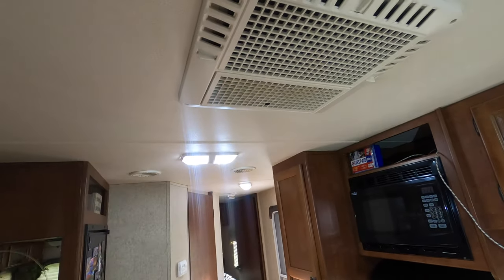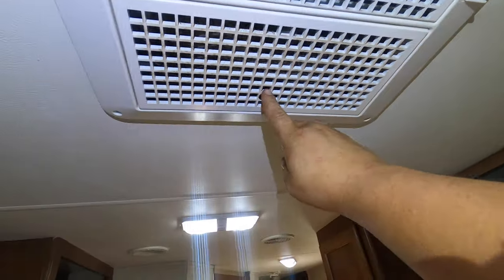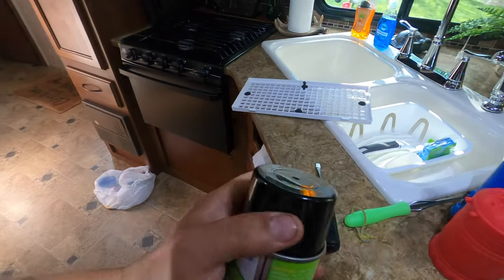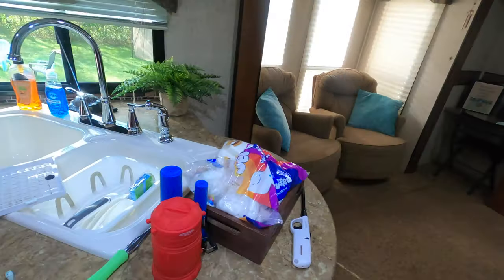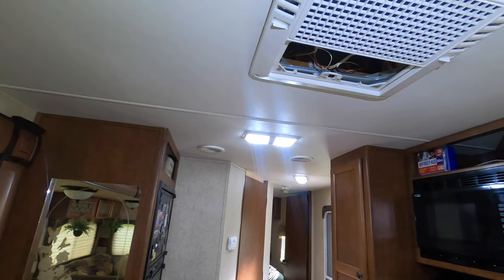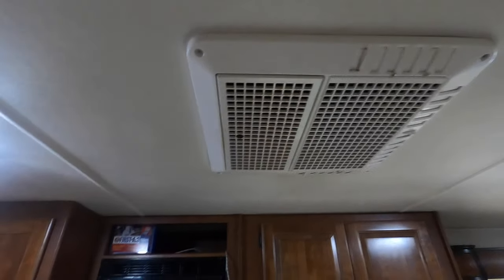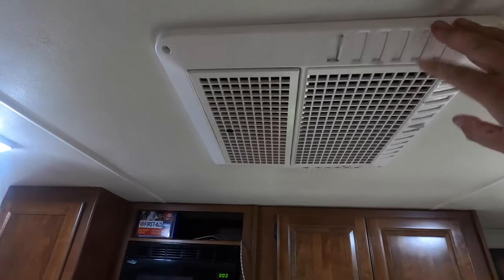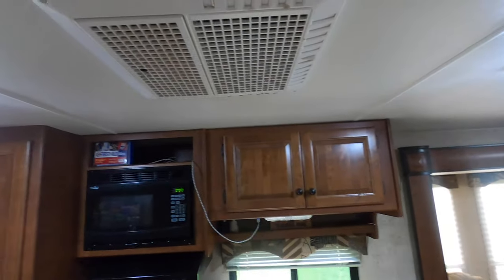How To Clean A RV A/C To Restore Air Flow Using Nu-Calgon. Review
We are cleaning the condenser coil on our rv air conditioner.
link to product used